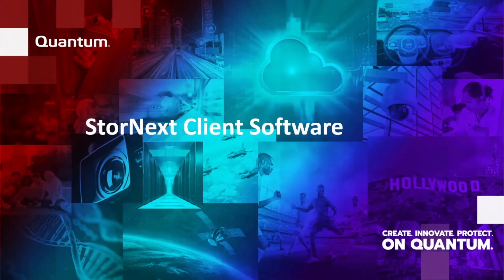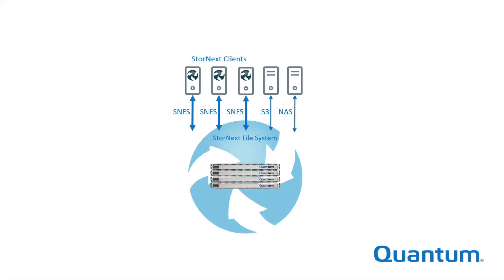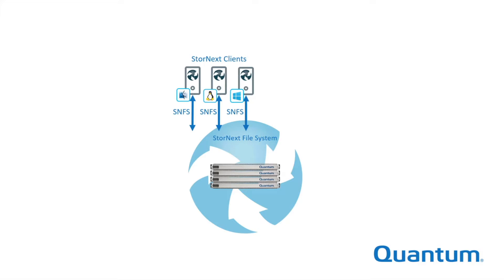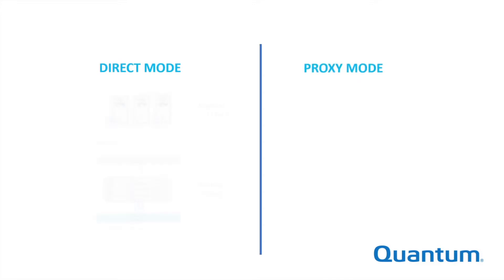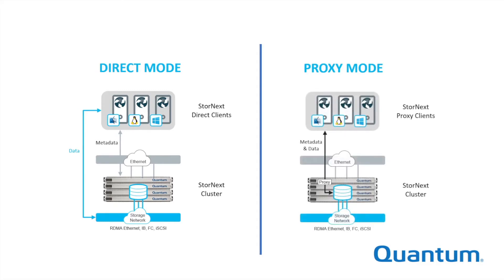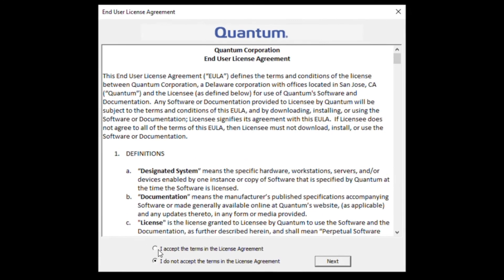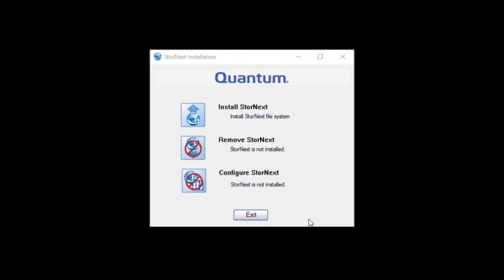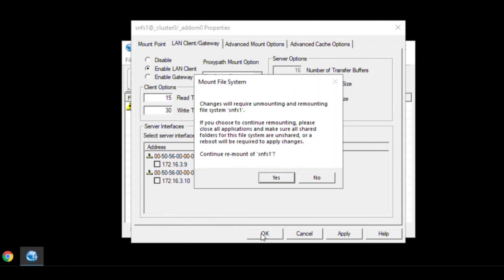StorNext File System: Clients & Connectivity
The highest performance is achieved by connecting to a StorNext cluster using StorNext client software. Apple machines may take advantage of the XSAN client built into macOS. Windows and Linux machines require a simple code installation. StorNext clients connect in direct mode or proxy mode. For the fastest performance and lowest latency route to the storage, RDMA, FC SAN, and IB SAN clients connect directly to the storage network. LAN clients use proxy mode – gaining access to the shared storage through a proxy using a custom high-performance protocol.